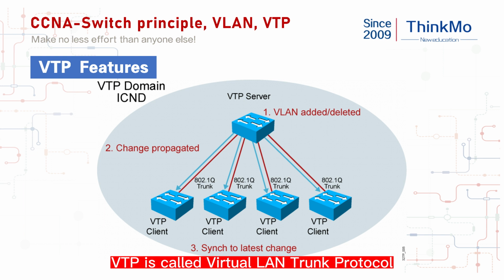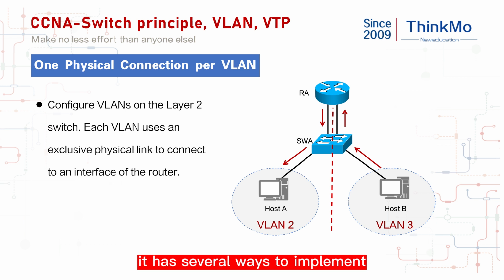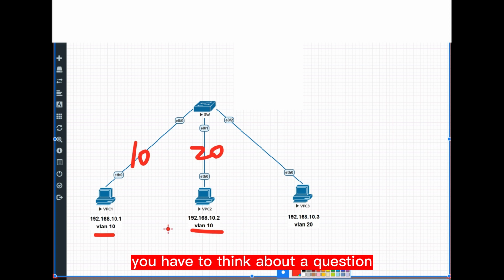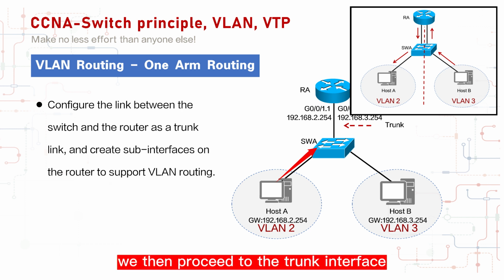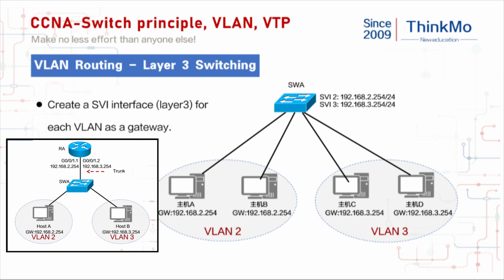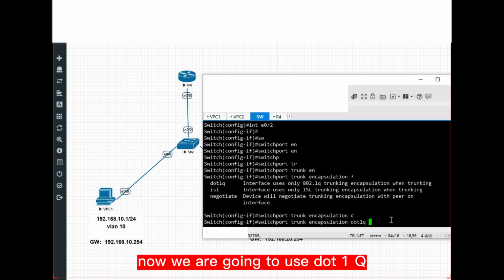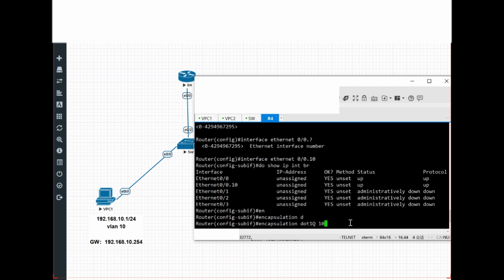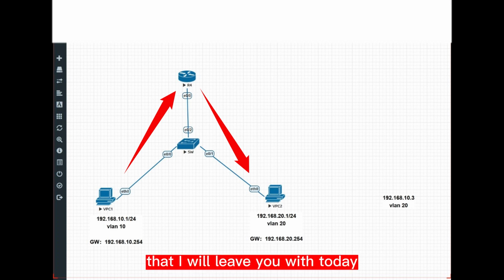Free CCNA200-301 Tutorial 27. Switch principle, VLAN and VTP